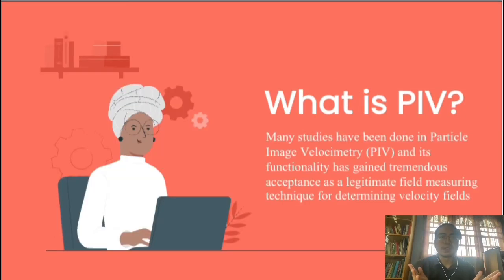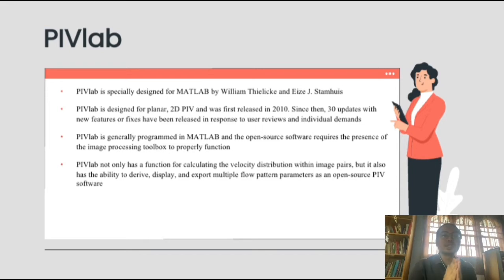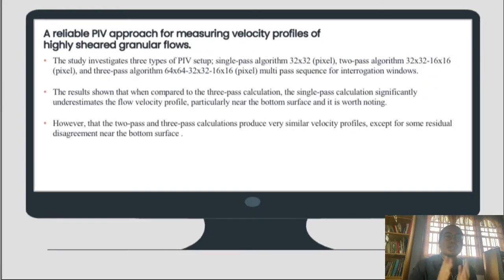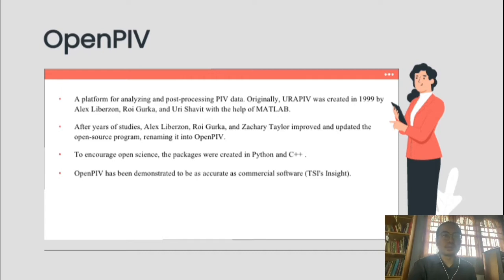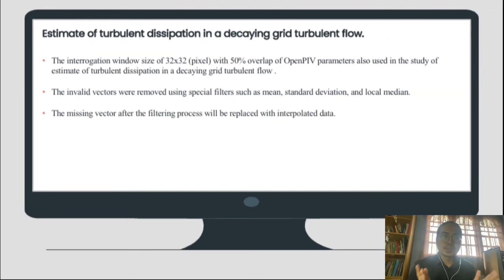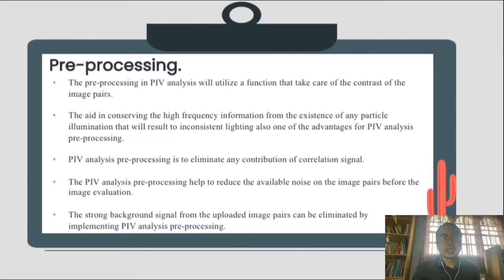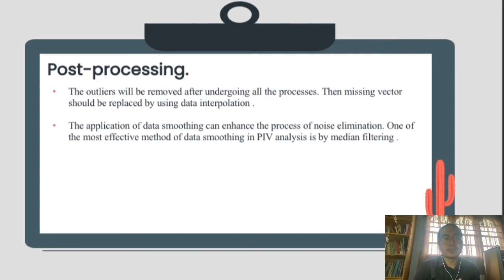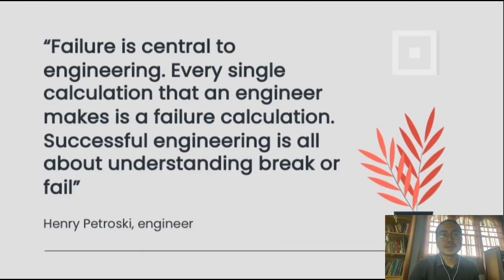MEC601: FINAL YEAR PROJECT PRESENTATION VIDEO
Title: Comparative Study of Various Open-Source Software for Particle Image Velocimetry (PIV) Analysis; A Test Case: In-Cylinder Tumble Flow
Presenter: Muhammad Amiruddin Bin Zamrry
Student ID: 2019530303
Supervisor: Mohd Syahar Bin Mohd Shawal

I am student from UiTM Shah Alam. This is the Final Year Project Video Presentation that explains everything on the proposal that I have submitted for FYP 1.